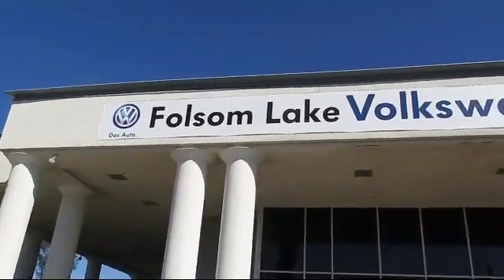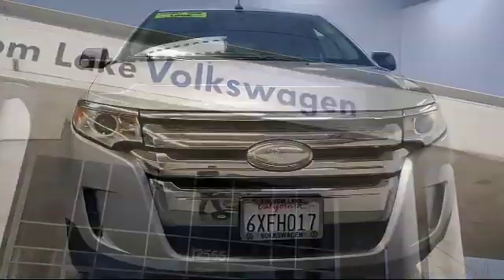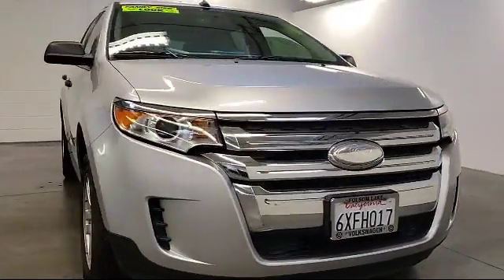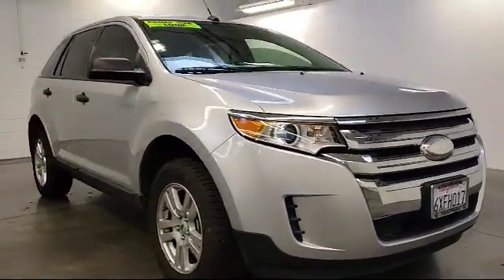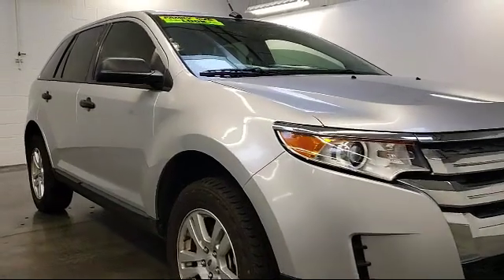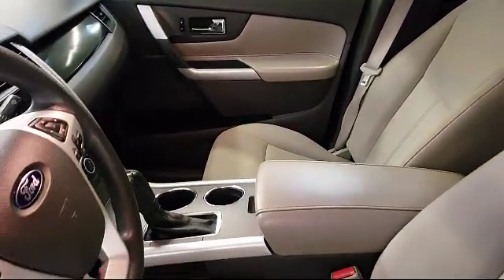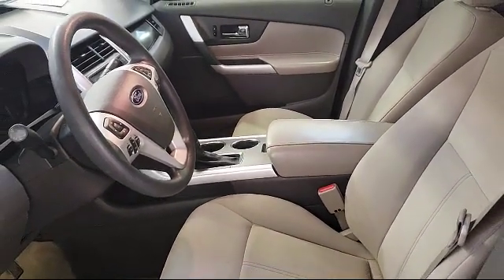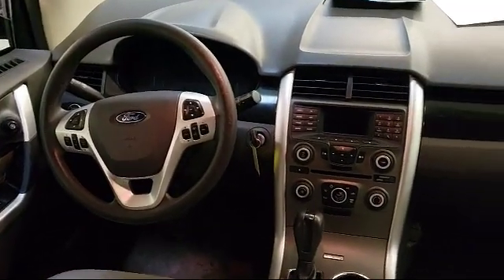2012 Ford Edge Sport Utility SE Folsom Sacramento Roseville Elk Grove El Dorado Hills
2012 Ford Edge Sport Utility SE Stock Number: U2565 Vin:2FMDK3GC3CBA12977.